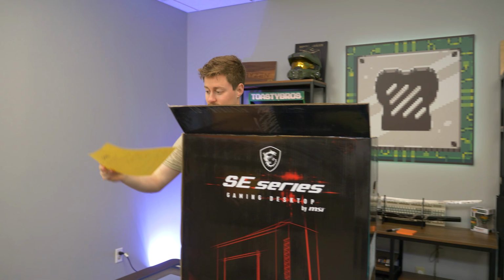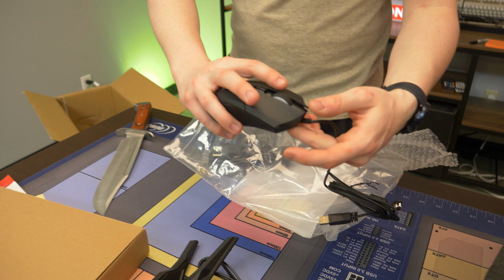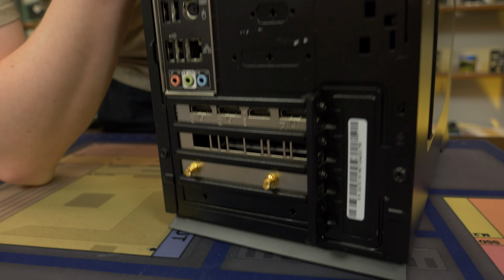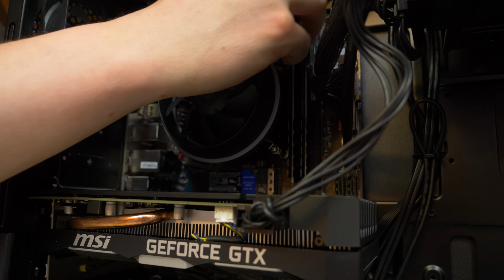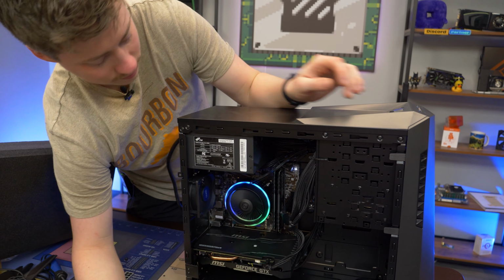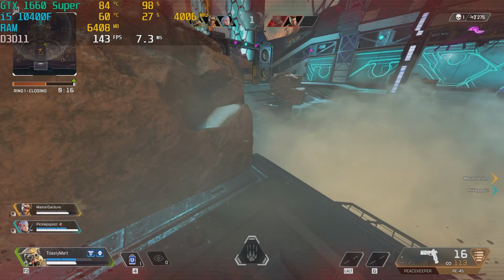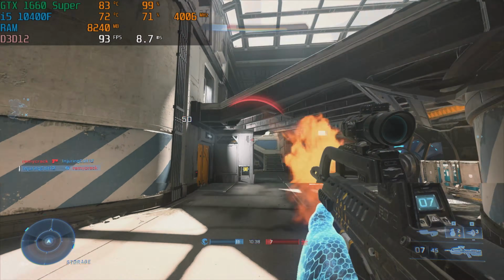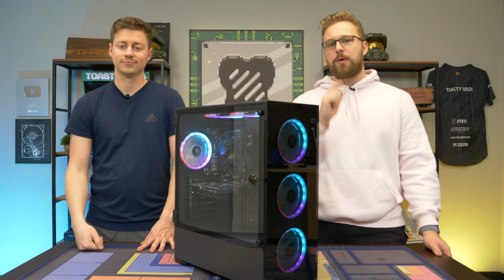This Budget Gaming PC Could Have Been Great....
Amazon and WOOT go hand in hand and carry some amazing prices for computers and peripherals. We decided to purchase an MSI Aegis Gaming Desktop with some AMAZING specs for the price... Did we make a mistake?